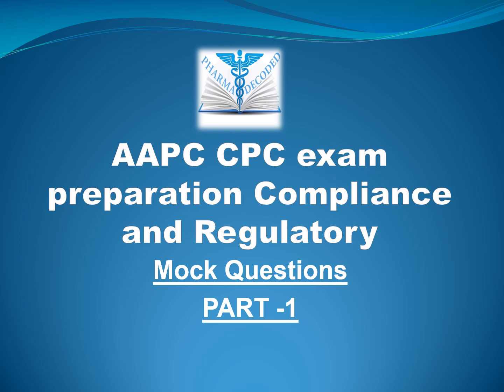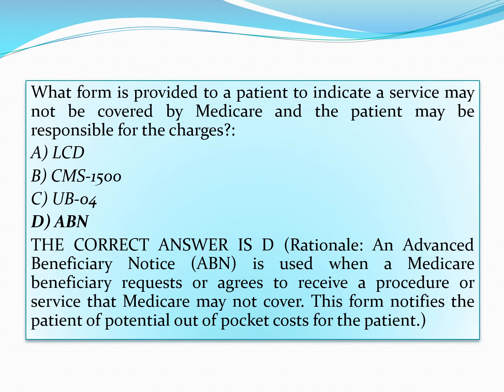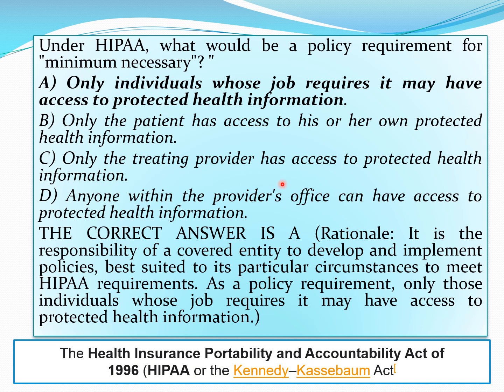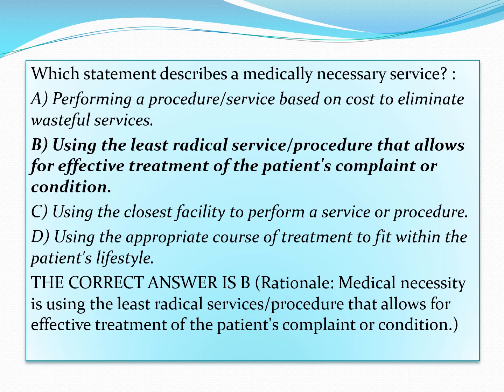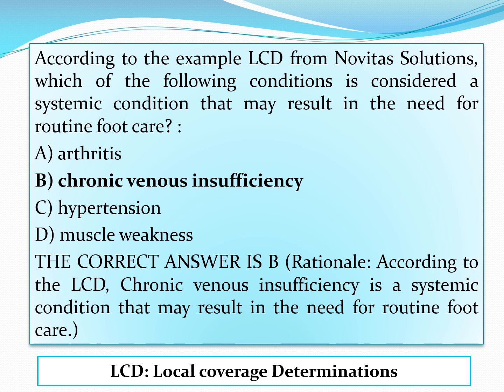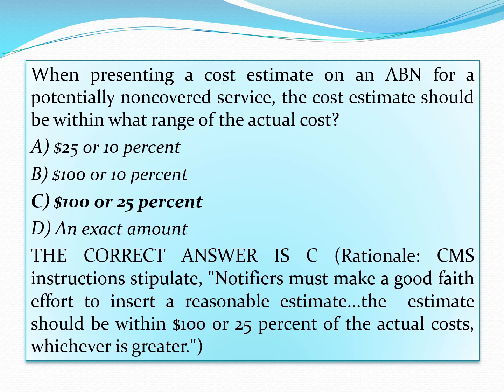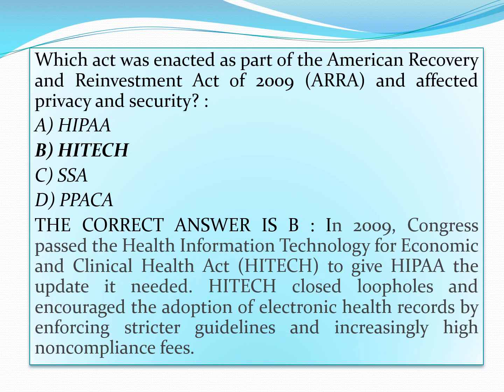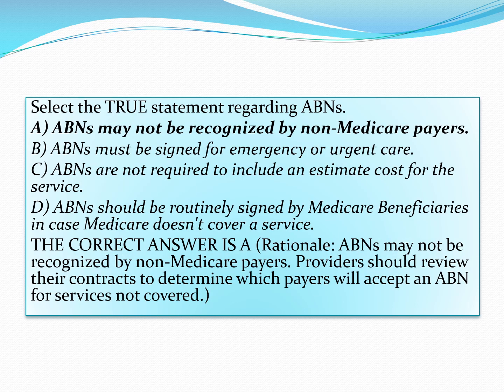CPC exam mock questions on Compliance and Regulatory